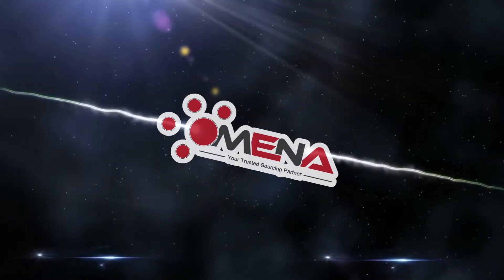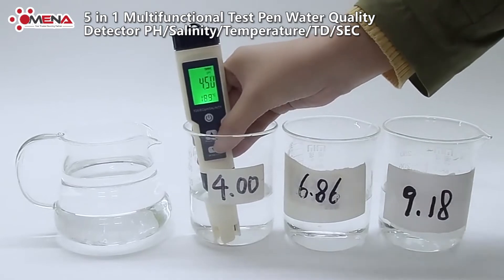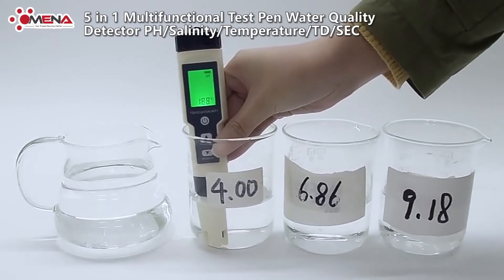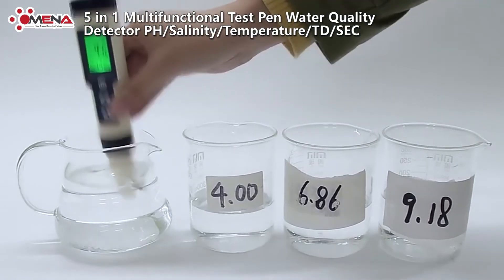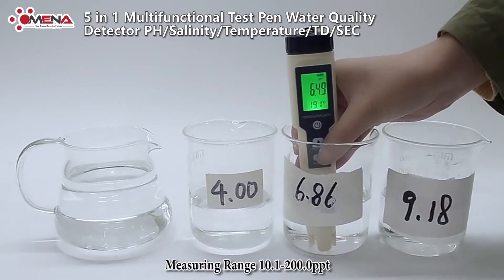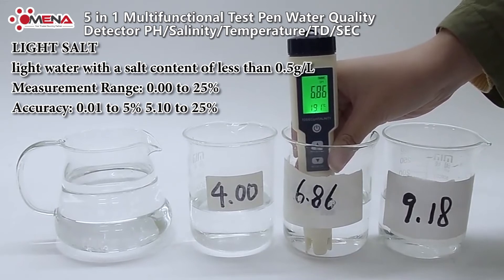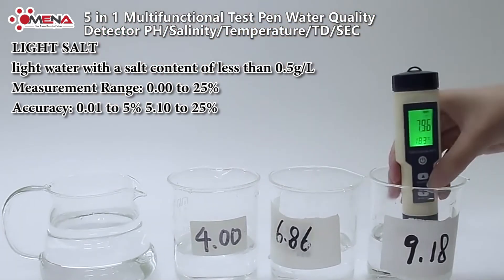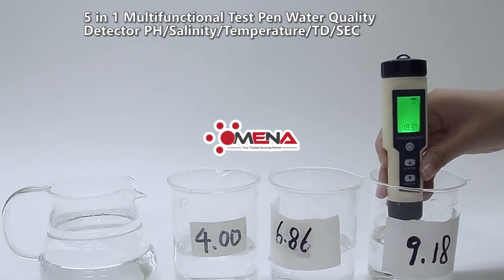5in1 Multifunctional Test Pen Water Quality Detector PH/Salinity/Temperature/TD/SEC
EZ-9909 is a multifunctional water quality pen product, which can measure pH, tds solubility, ec conductivity, salinity and temperature. It is a water-proof water quality test pen with five functions. It has high performance, pen-shaped design and fast numerical value. Stability and accurate calculation results.

SPECIFICATION:
MODEL: EZ-9909SP
Conductivity test range: 0 to10000uS/cm 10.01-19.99ms 20.1-400mS/CM
Resolution: 1uS/cm; 0.1mS/CM (1ppm; 0.1ppt)
Accuracy: ±2% of reading [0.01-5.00% (±0.1%) 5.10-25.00% (±1%)]
Tds test range: 0 to 1000ppm 1000ppm to 10000ppm 10.1 to 200.0ppt
Salinity measurement range: 0.00 to 25.00% Resolution: 0.01%
pH test range: 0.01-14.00pH [Resolution: 0.01pH Accuracy: ±0.05pH]
Temperature compensation: automatic temperature compensation (ATC)
Working environment: 0 to 60.0°C (32.0-140°F); RH 100%
TDS factor: 0.4to 1.0
Temperature range: 0.1-60.0℃ 32.0-140℉
Temperature accuracy: ±0.5℃
Temperature resolution: 0.1℃/℉
Automatic shutdown: 5 minutes 3x1.5LR44
Display size: 33*24mm
Size and weight: 183*37*37mm(7.2*1.5*1.5in)/90g(3.2oz)
Display: Support backlight
Waterproof rating: IP67
Power consumption: 2.9 mA, shutdown power consumption is 0
The accuracy is more accurate within 150ppt, and the deviation above 160ppt is large.

Note: Every time you use it up, you must clean the electrode

FEATURES:
This product has five functions in one, can measure ph, tds, ec, salinity meter and temperature Measurable salinity (sea salt/fresh water salt)
Sea salt: Seawater salinity is the ratio of total dissolved solids to the weight of sea salt in the seawater, usually expressed in grams per kilogram of seawater.
(Measuring range 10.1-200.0ppt) Light salt: light water with a salt content of less than 0.5g/L (measurement range: 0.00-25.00% accuracy: 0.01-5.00% 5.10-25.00%)
Waterproof rating: TP67 (can still be used when dropped into the fish tank)
Replaceable probe Automatic calibration

The more you order the more discounted prices

WE OFFER:
1. Laser Logo MOQ 5pcs
2. Packaging MOQ 500pcs
3. Graphic Customized MOQ 1000pcs